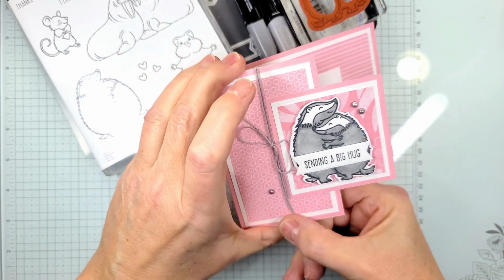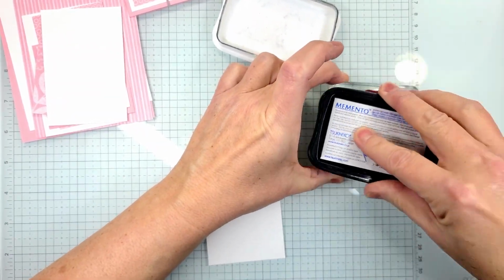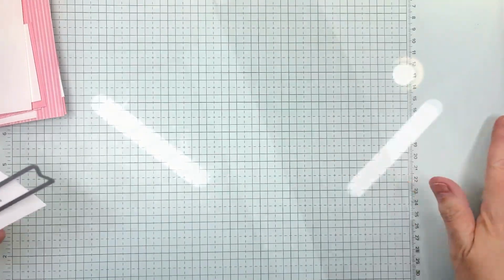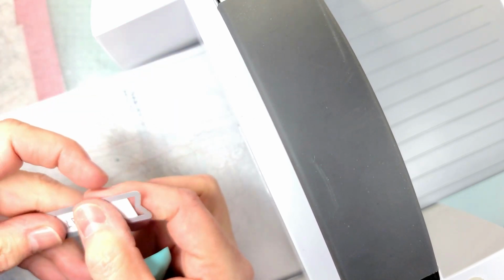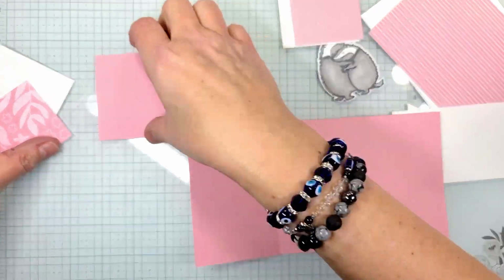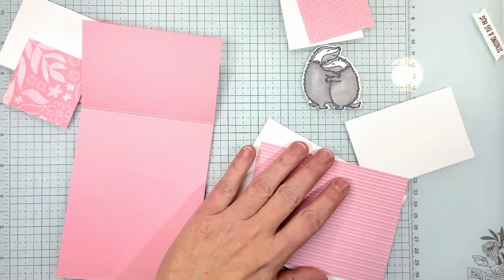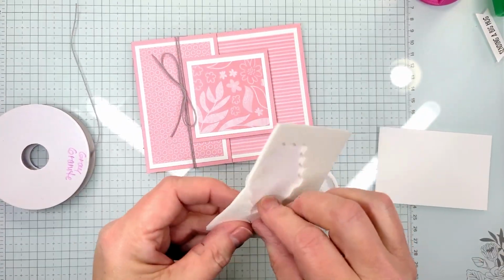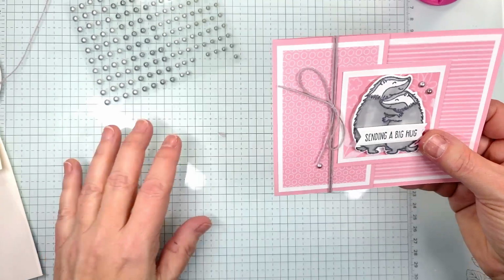How to Make a Custom Die using the Hearts & Hugs Bundle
In today's video, learn how to make a handmade thinking of you card using StampinUp Hearts & Hugs Bundle!